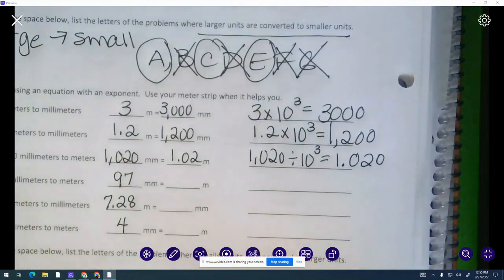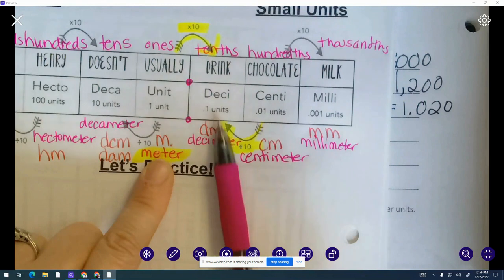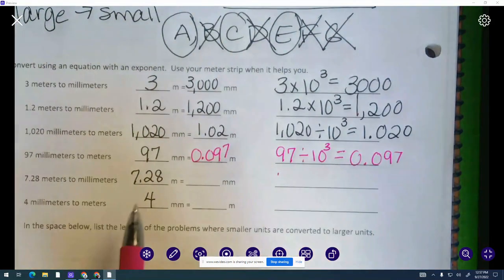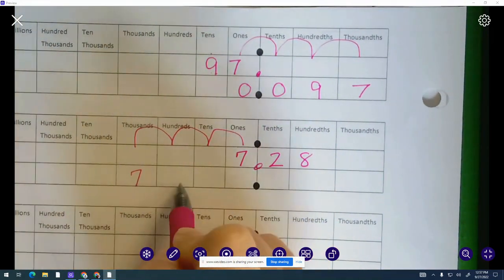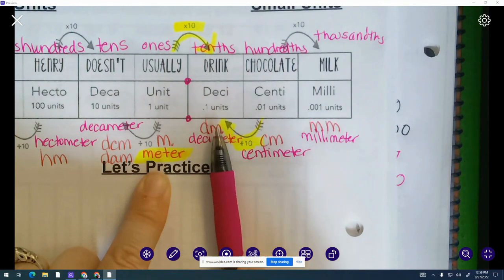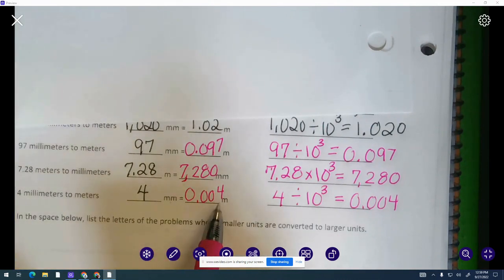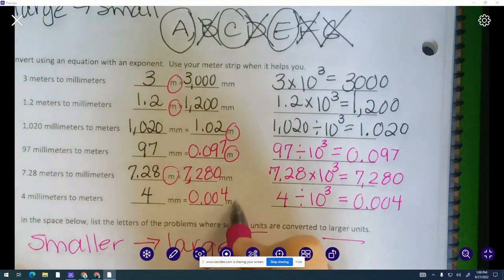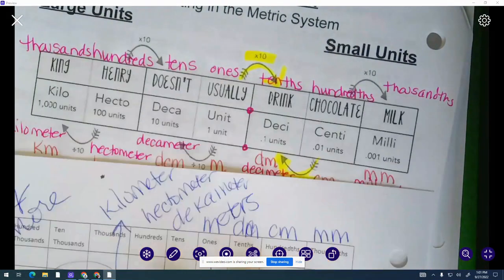Metric Conversion Chart overview FINAL video